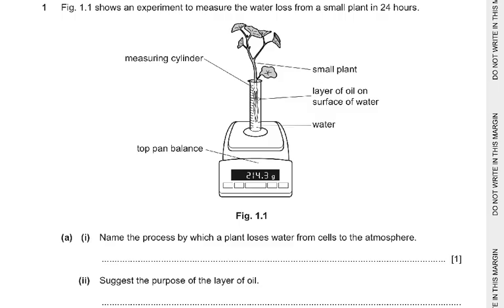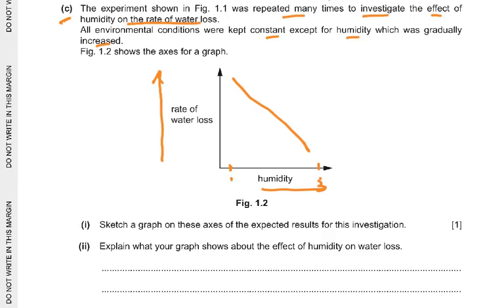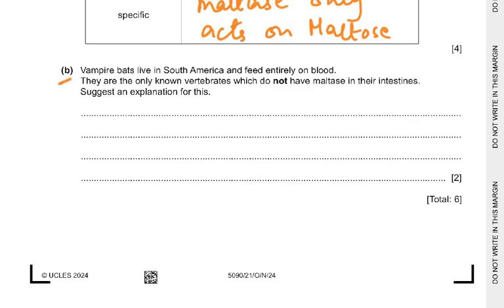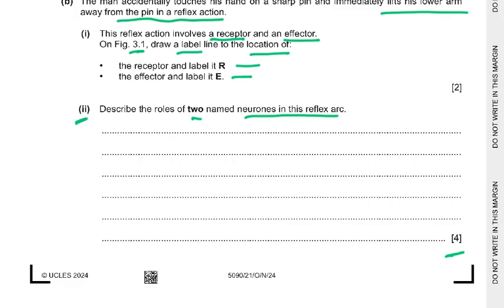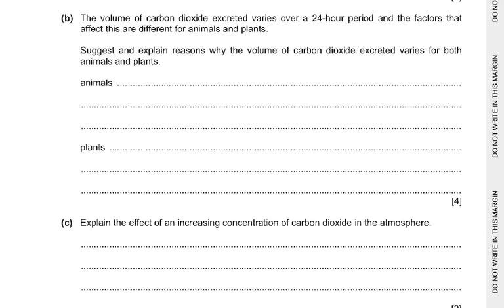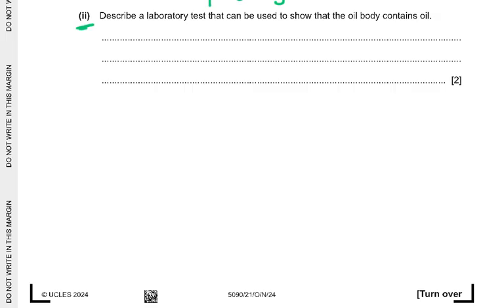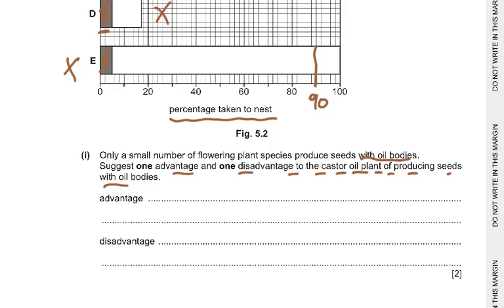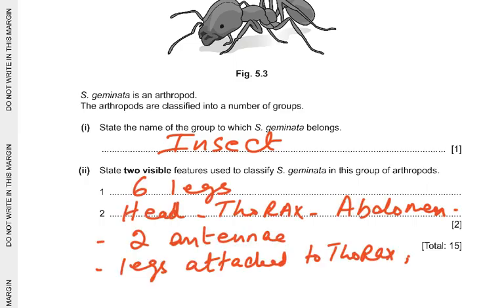5090/NOV24/21 Q1 Q2 Q3 Q4 Q5 EXPLAINED